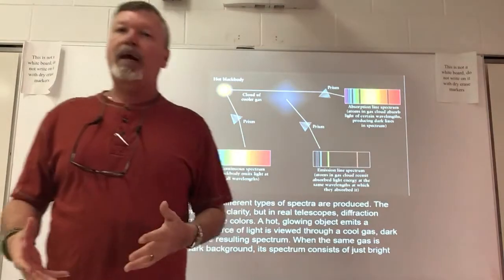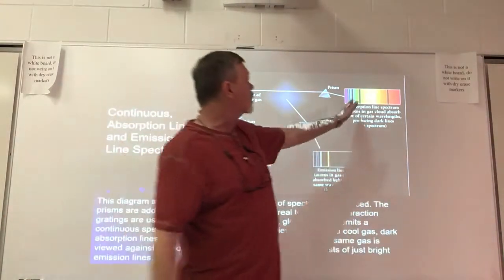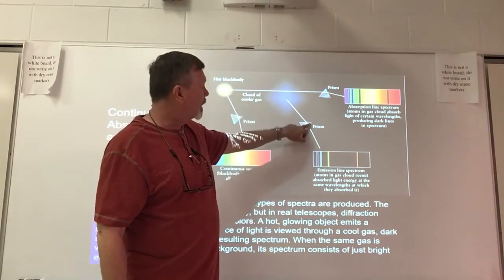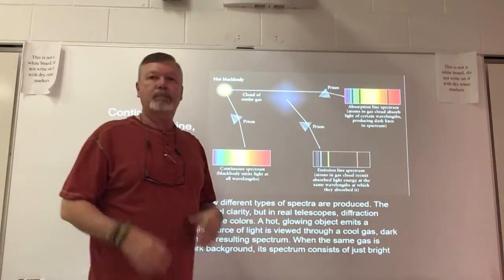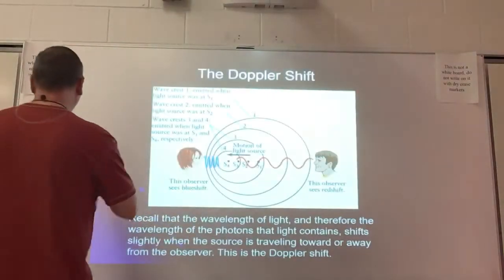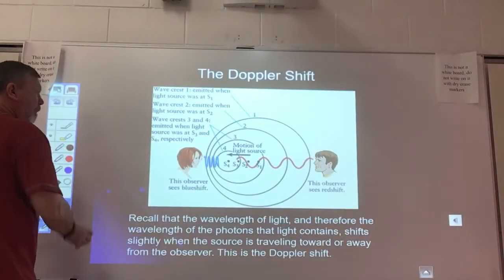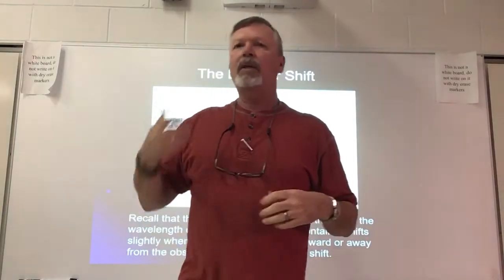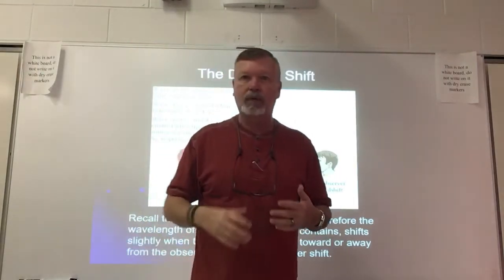Ch3 lec4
Forth lecture of ch3